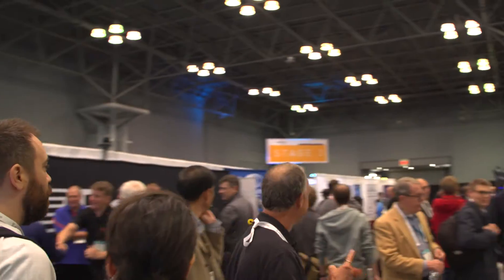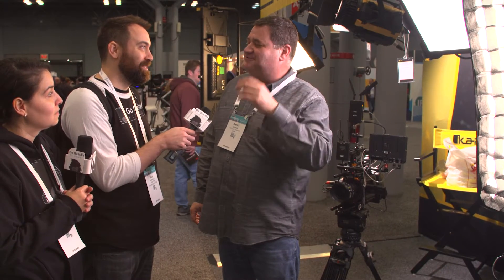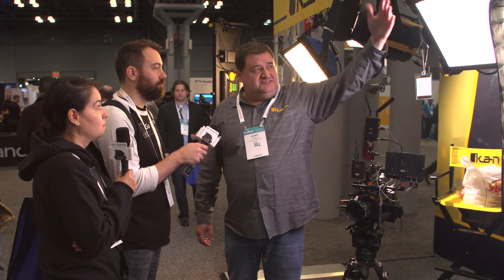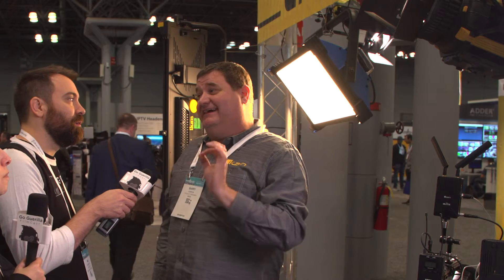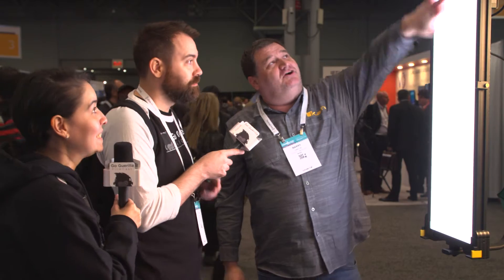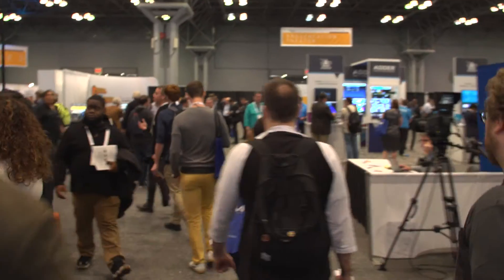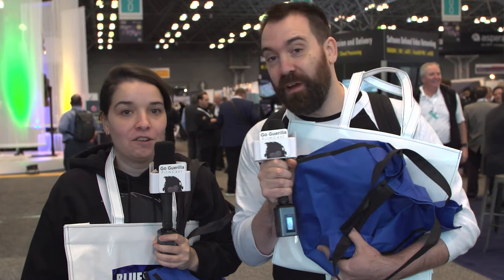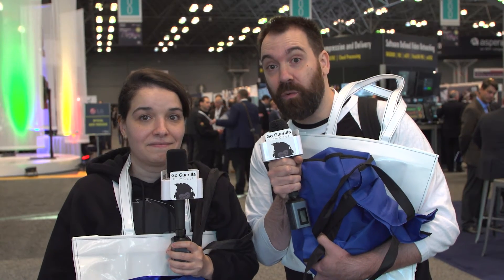Go Guerilla Filmcast at NAB | IKAN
We recently ran around NAB and interviewed a few of the booths.
Check out our journey through the NAB maze and learn more about Arri, Blackmagic, Ikan, My Case Builder, Maxon, Roland and Zylight!

Please visit us on the socials as we’d love to hear from you!